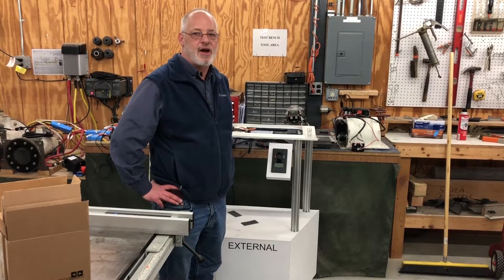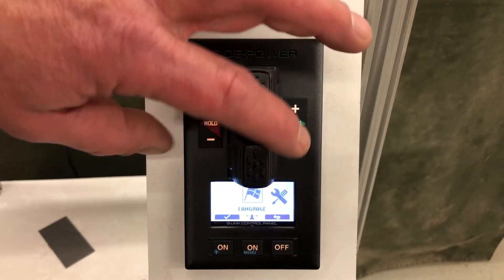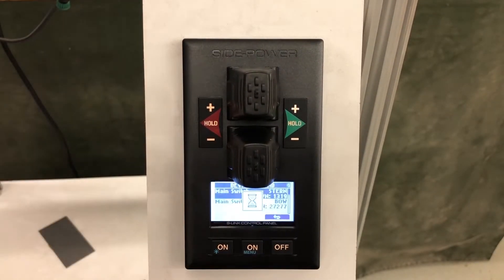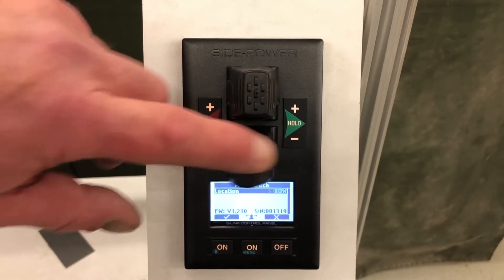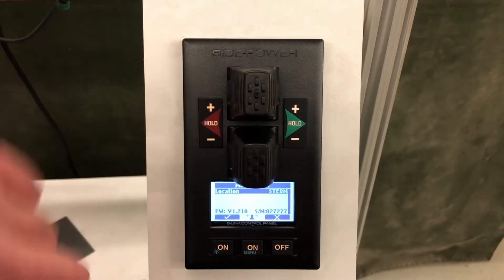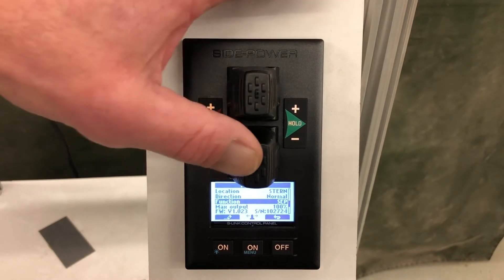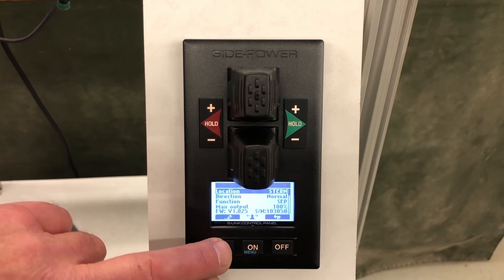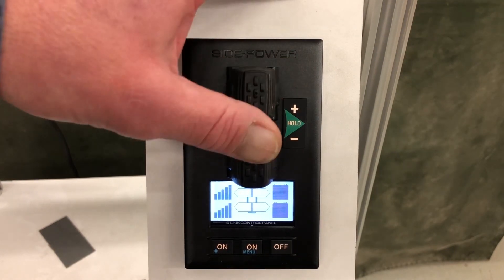Side-Power PJC Panel Setup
How to do the initial setup on a Side-Power Proportional Control PJC Panel